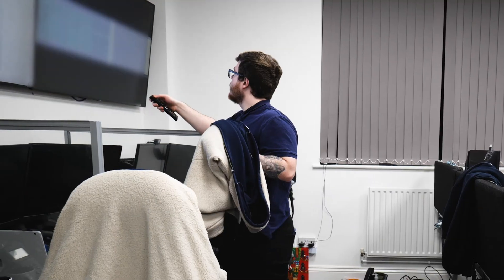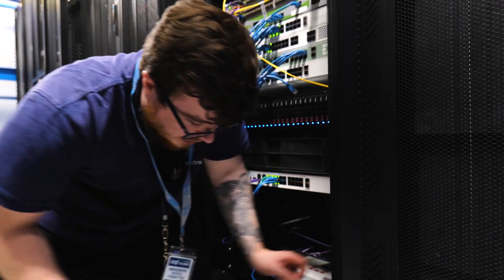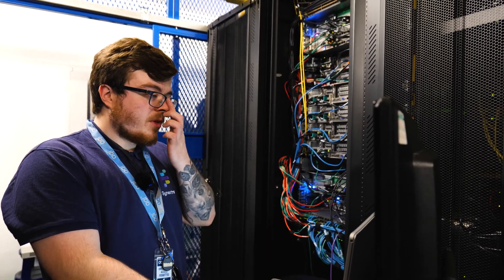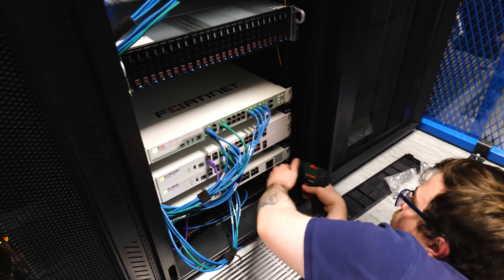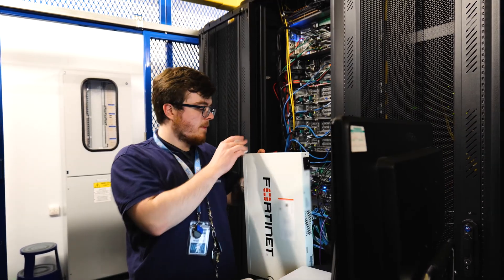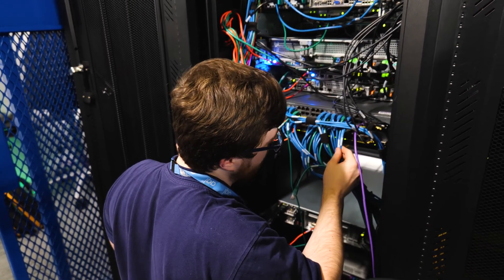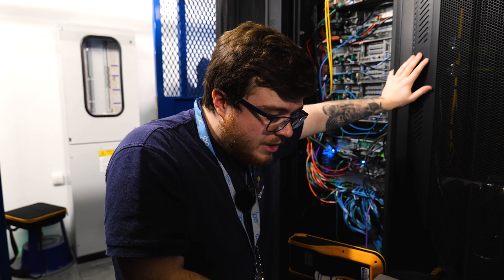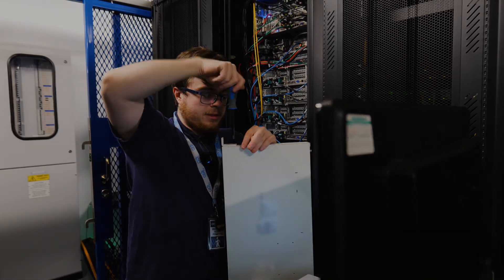Firewall Update BTS Data Centre Episode 2 | Day in the Life of a Cloud Engineer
Time to get behind the scenes again in the data centre, this time we need to update the firewall infrastructure in our server cabinets.

Whats in store:
• Not messing anything up
• Going to the data centre to fit one of the new clusters
• Config (configuration)
• Ready for customers
• Cage nuts
• Firewalls
• plug in the cables
• What is 1U, 2U and 4U
• Camera and and assistant
• Forgetting Cables

00:00 Intro
00:48 Preparing the site
01:56 Moving the firewalls
05:46 Problems
06:46 Prep the new firewall
07:13 4U explained
07:34 Installing the new firewall
07:59 Plug in the firewall
10:01 Testing
10:27 Summary
11:46 Pink panther

Social media//

“The best time to invest in a Managed Service Provider was when you started your company. The second-best time is now.”

– Chris Piggot, CEO, Synextra